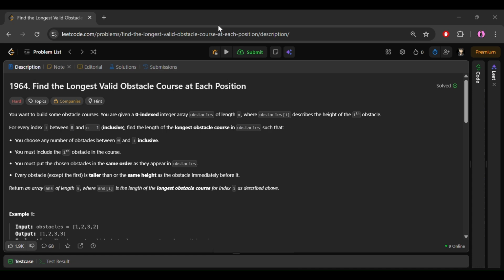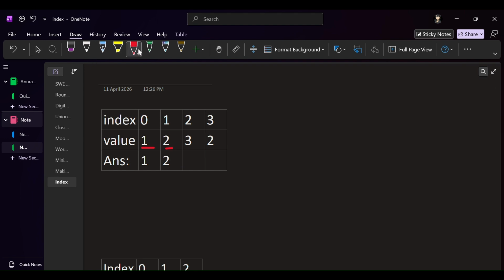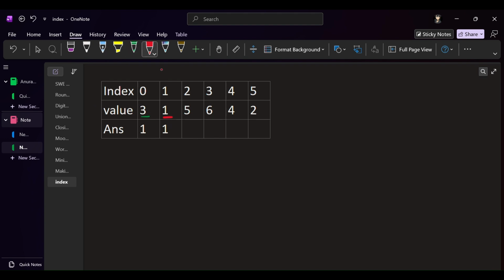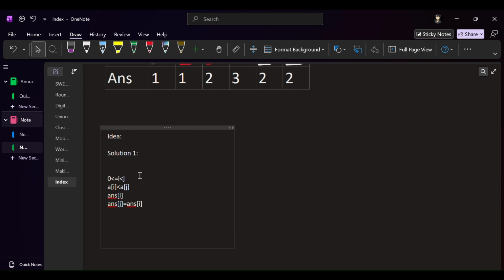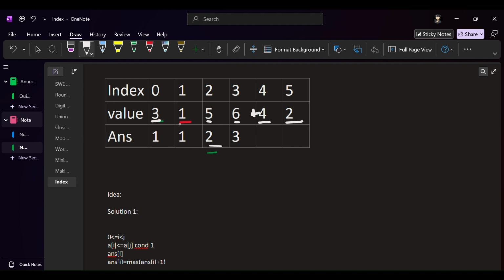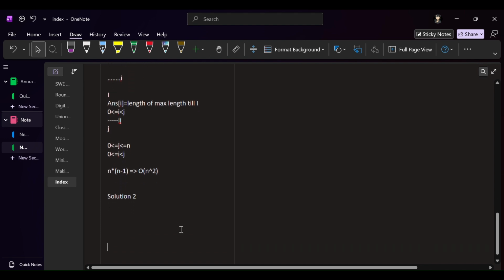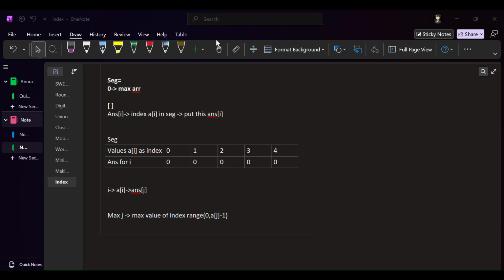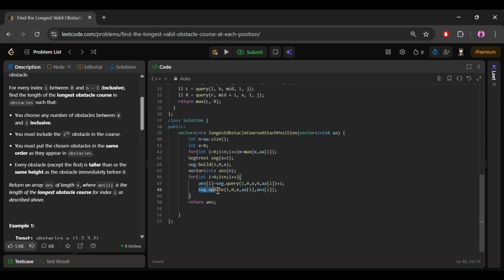Segment Tree Standard Problem 1 | Find the Longest Valid Obstacle Course at Each Position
1964. Find the Longest Valid Obstacle Course at Each Position